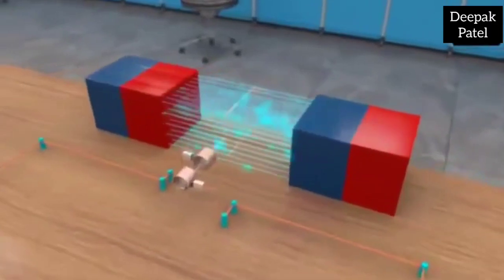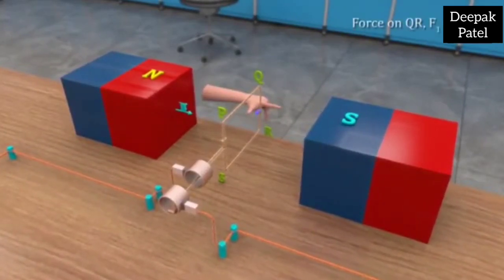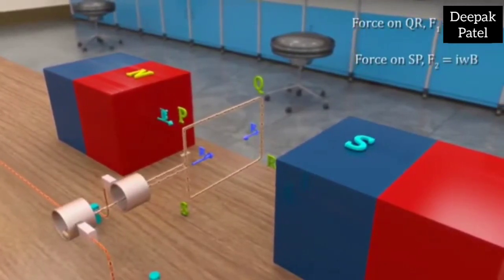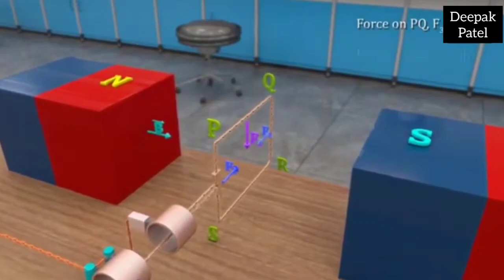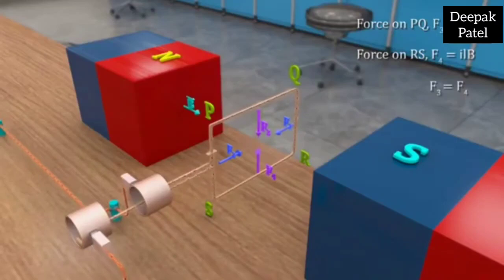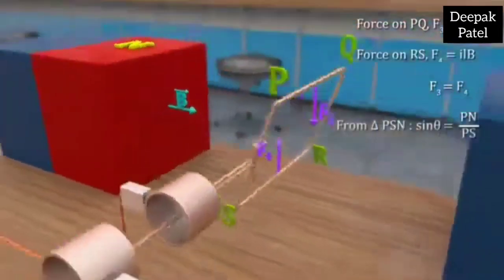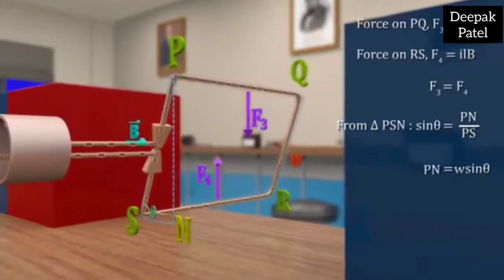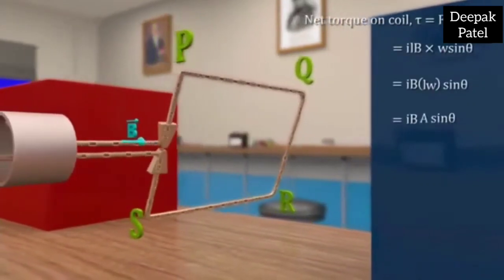3D VISUALIZATION|magnetic torque on current carriying loop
VISUALIZATION